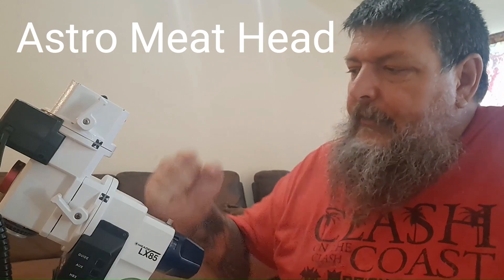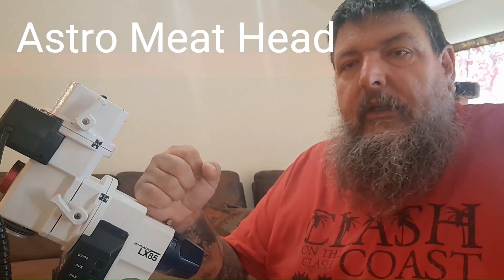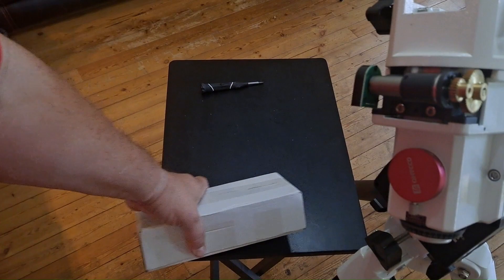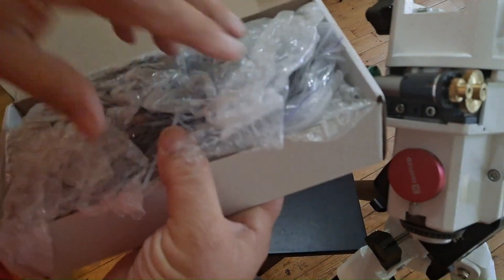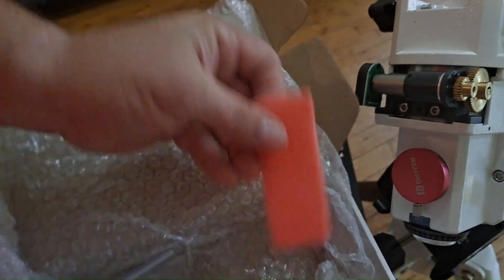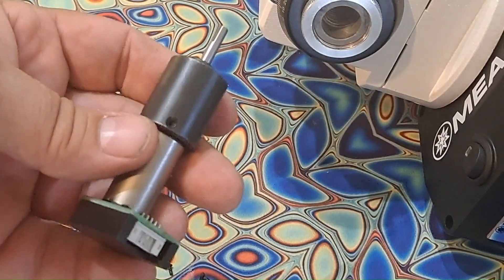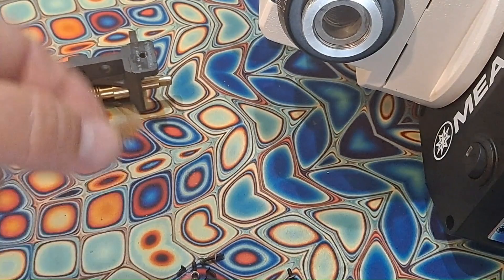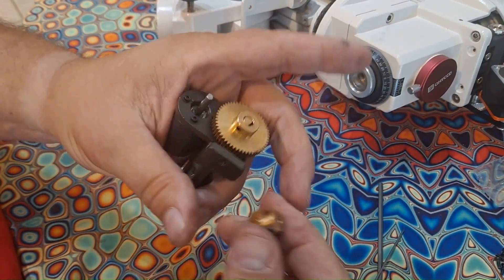Meade LX85 Brain Transplant and Belt Drive Mod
My Meade LX85 mount has gone on the fritz, so it's time for an upgrade. The mount has been back to Meade for a warranty repair on the RA motor, but now the DEC is wonky. Upgrading the mount myself is way cheaper than boxing it all up and sending it back to Meade for another repair that might last a couple of months. This was a truly disappointing bit of kit.

Everything in this video was purchased by me. Upgrades will include new motors, belt drive conversion and a new brain from Ukraine's Astro-Gadget (not from Abby Normal). astro-gadget.net

Sorry the vid is so long. There were no instructions, so I had to wing it. If you have any questions, ask them below and I will answer them as best I can.